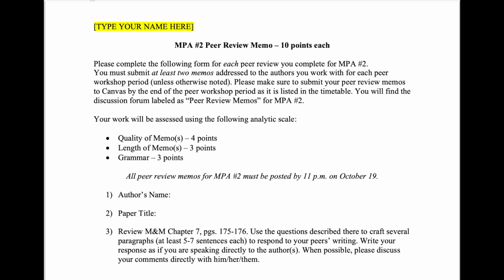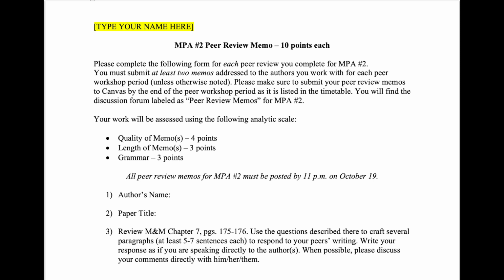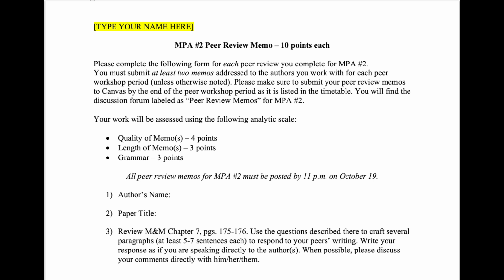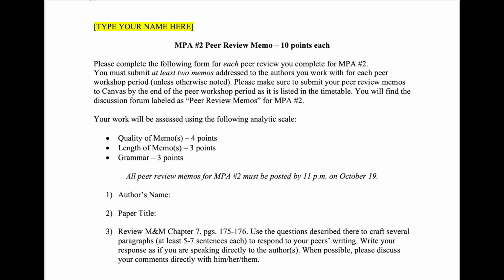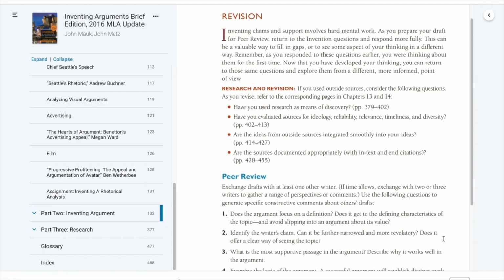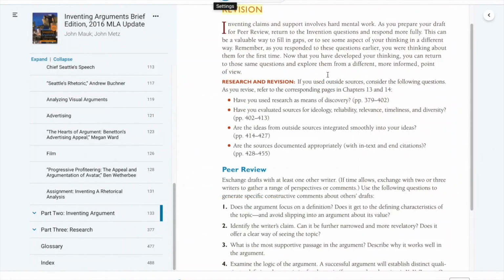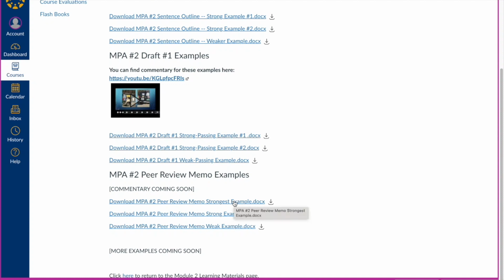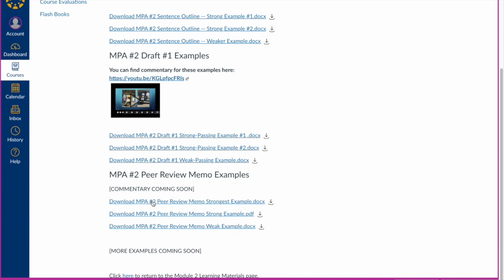MPA #2 Peer Review Memos Explanation and Student Examples Commentary